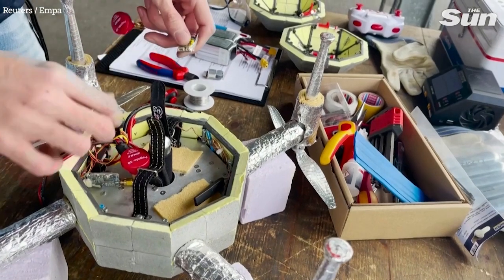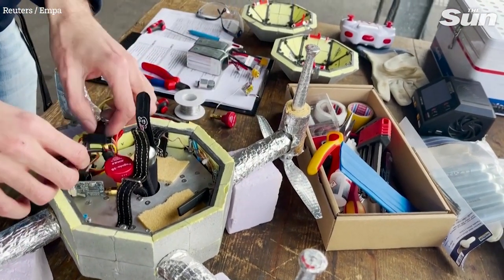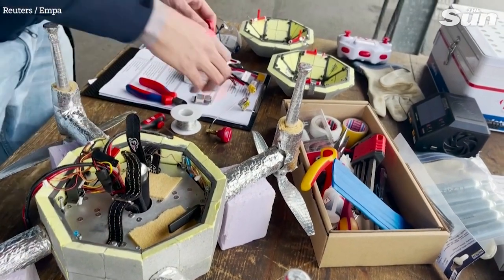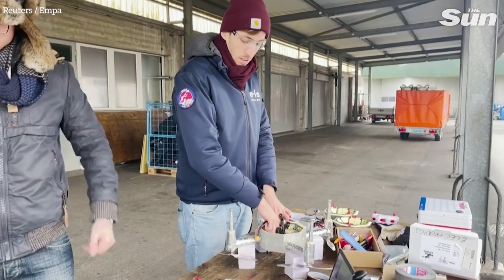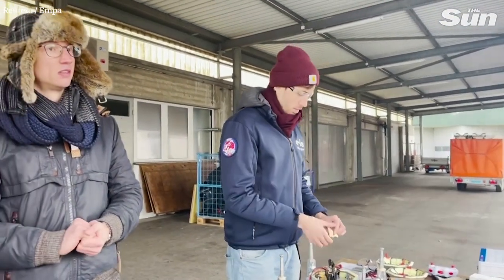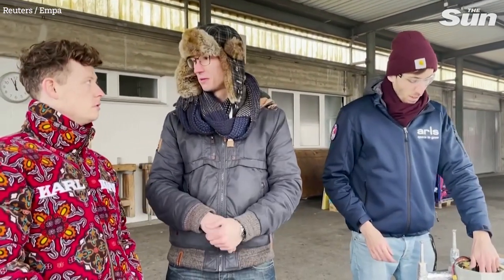Heat-resistant drone could 'map burning buildings and wildfires' expert says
A drone that can fly into a fire could help identify anyone trapped in a burning building or a wildfire, according to its developers.

The prototype, called FireDrone, was inspired by the Grenfell Tower fire in London in 2017 that killed 72 people.

"I used to live close by to the tower and I used to drive by it going to work to in London. And it was really shocking to see this event and people used to ask me if I have a drone that can fly inside and I didn't have that," Professor Mirko Kovac, Director of the Aerial Robotics Lab at Imperial College London and Head of the Laboratory of Sustainability Robotics at Empa, the Swiss Federal Laboratories of Material Science and Technology, told Reuters.

Since then the team have developed FireDrone, that can fly into a fire to assess hazards and provide crucial first-hand data from danger zones to first responders.